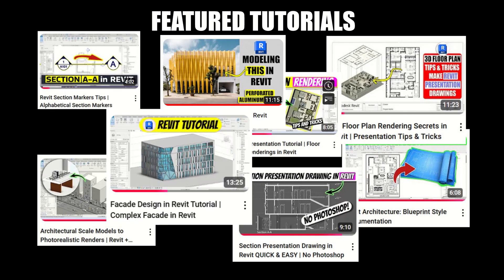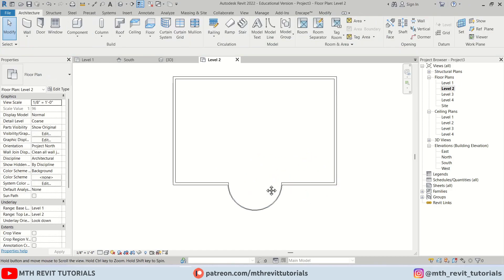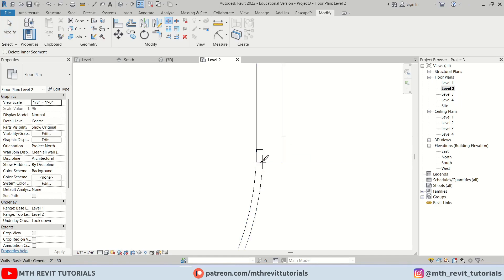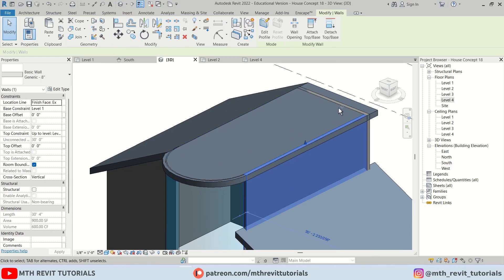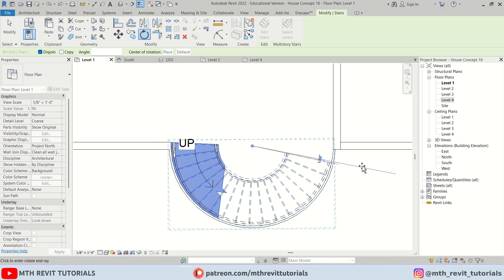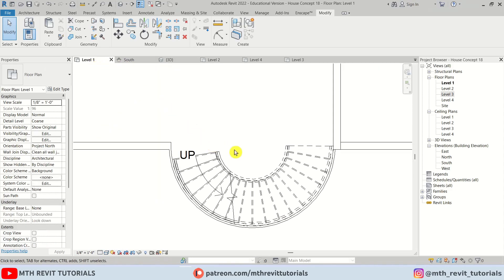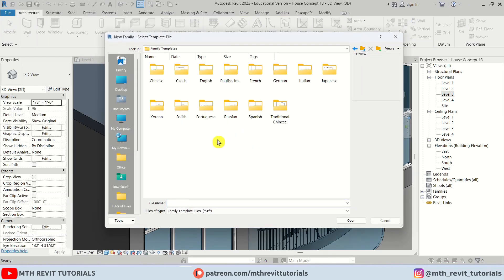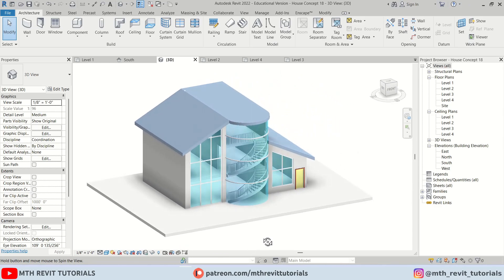Stunning Curved Glass House in Revit - Complete Tutorial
In this beginner-friendly tutorial where I will walk you through a simple method to create an impressive Curved Glass House design in Revit. You will learn some cool tricks to create curved glass and mullions in Revit.
▶TIMESTAMPS:
00:00 Intro
00:24 Creating Walls
01:16 Curved Glass Hack
02:44 Creating Roofs
08:21 Creating Floors
09:33 Curved hacks Tips & Tricks
11:33 Adding Walls
13:34 Curtain Walls
16:00 Curved Mullions Hack
18:39 Outro
Conceptual Design
Architecture Design
Unique Building Design
Curved Glass in Revit Tutorial